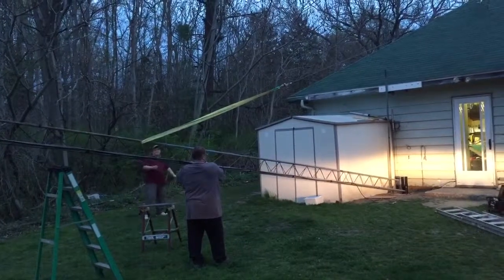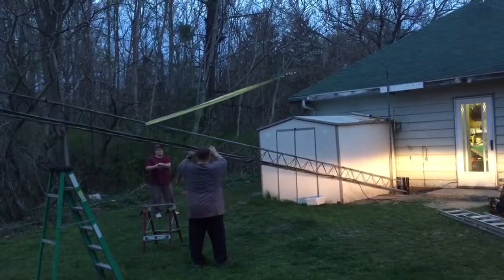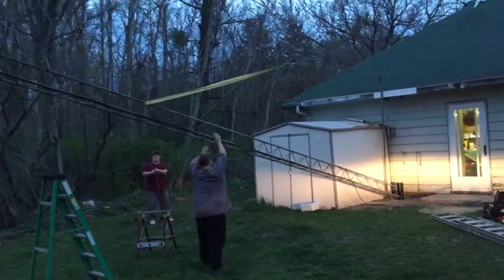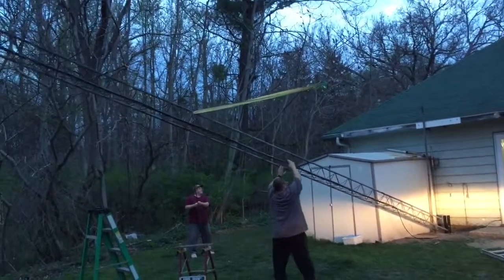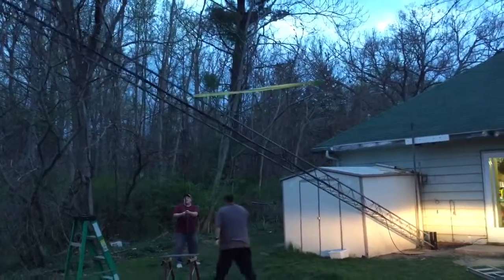Maco M103C on 60 foot tower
Maco beams going up on my new 60 foot tip down tower using my Jeep Winch to pull it up.